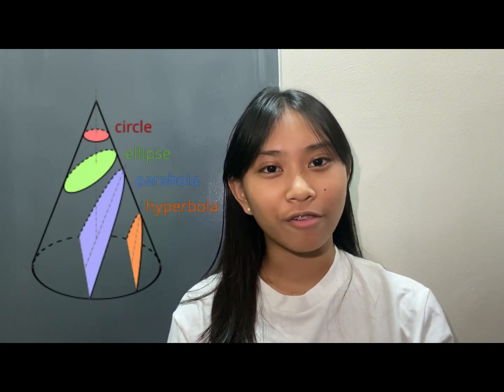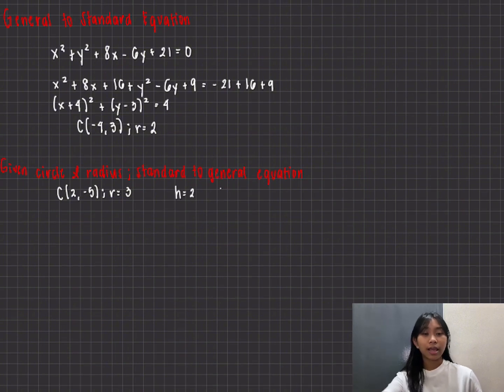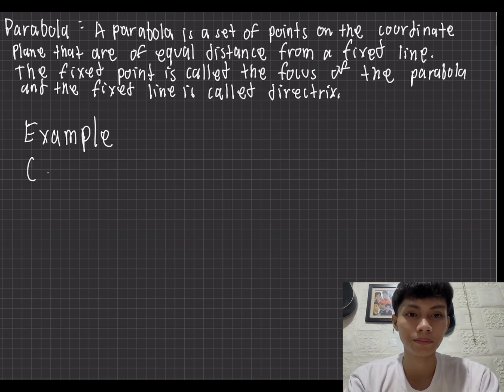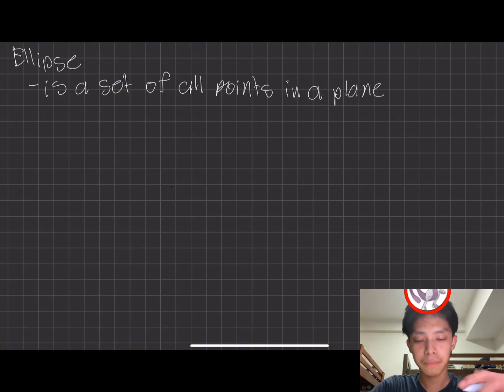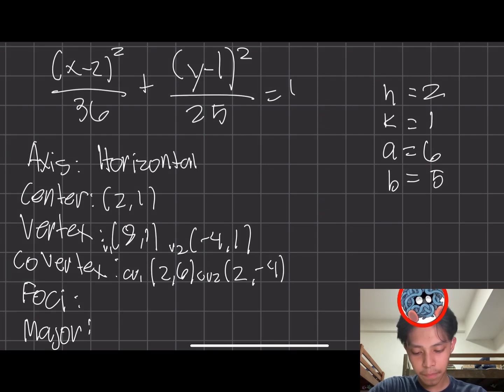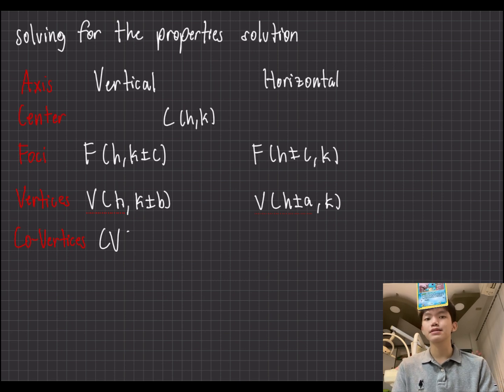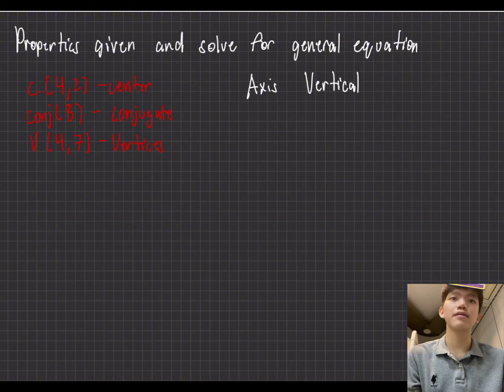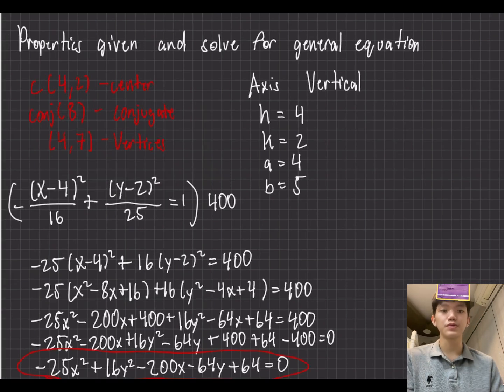Conic Sections by Group 4 of 12 HSDT 2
Unlock the Secrets of 𝑪𝒐𝒏𝒊𝒄 𝑺𝒆𝒄𝒕𝒊𝒐𝒏𝒔! 🎥✨

Dive into our video tutorial, where Group 4 of 12 HSDT 2 guides you through the curves that shape our world—covering everything from circles to hyperbolas. Meet our group members: Francheska Billedo, Lance Joven, Renz Sapla, and Wilson Mendoza. This video is our performance task in Pre-Calculus, and we’re here to make math both understandable and fun! 📐💡

Get ready to explore and master the fascinating geometry of conic sections. 𝑳𝒆𝒕’𝒔 𝒎𝒂𝒌𝒆 𝒎𝒂𝒕𝒉 𝒇𝒖𝒏!